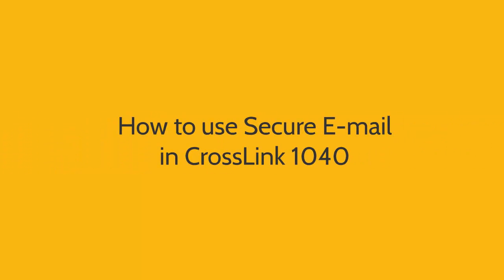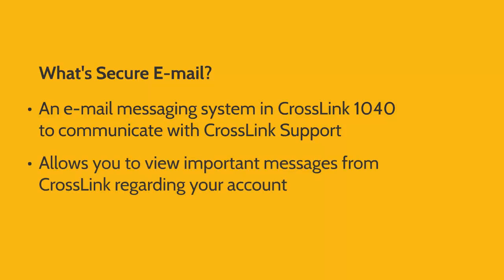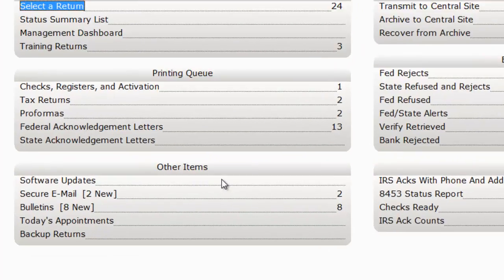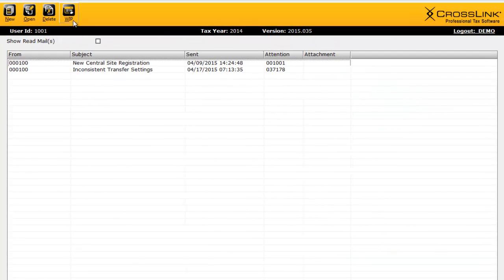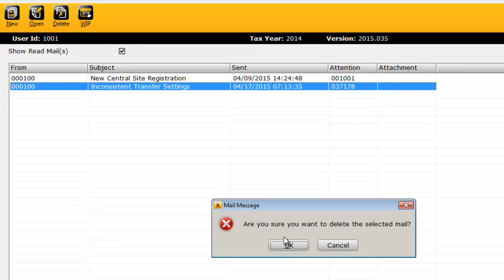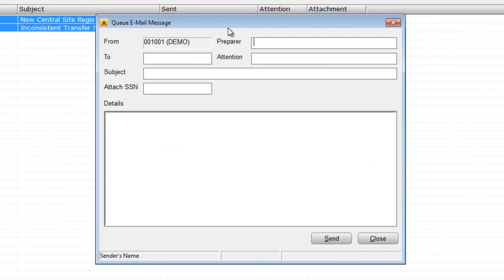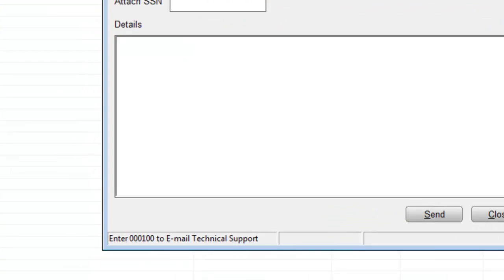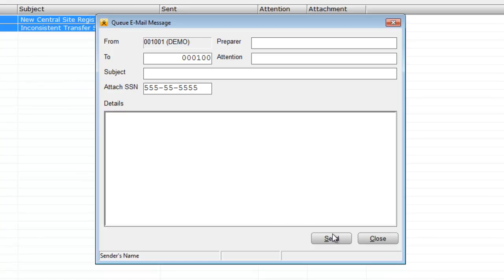How to Use Secure Support Email in CrossLink 1040 - CrossLink Professional Tax Software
This training video explains how to send secure support emails within CrossLink 1040 Professional Tax Software. Be sure to follow CrossLink on Facebook, Twitter and read our blog for tax news, software tips, support messages and more.

CrossLinkTax.blogspot.com